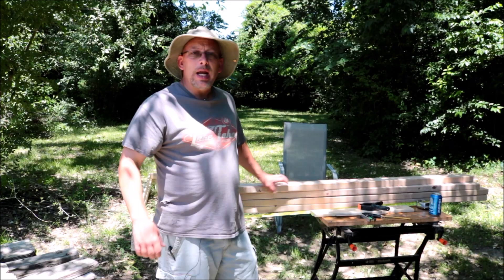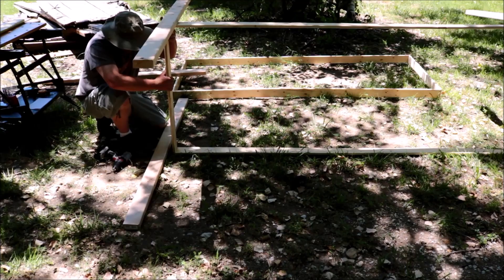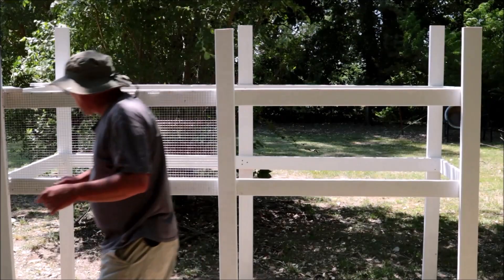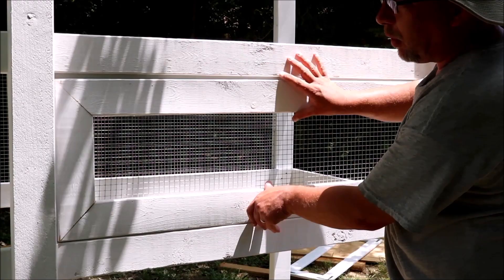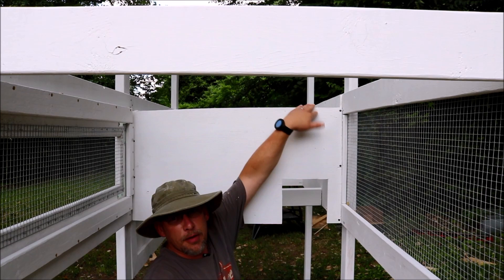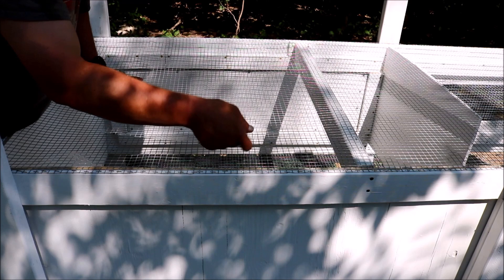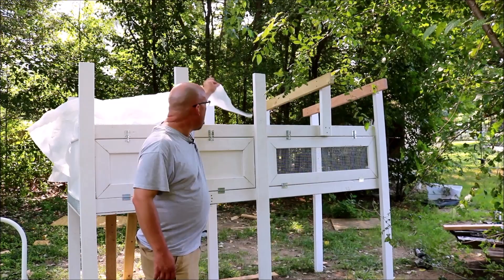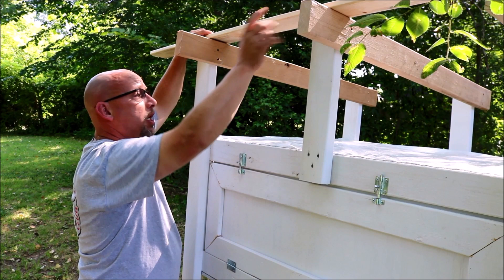Building a New Quail Hutch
I needed a new hutch to use as a grow out pen and had several requests to put together a video.  This is very similar to previous hutches I have built but there are a few differences